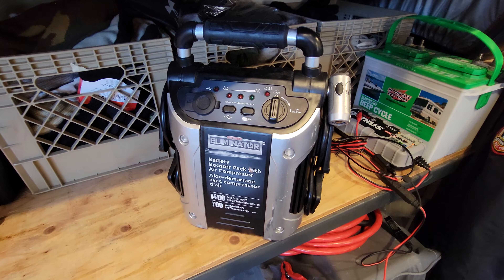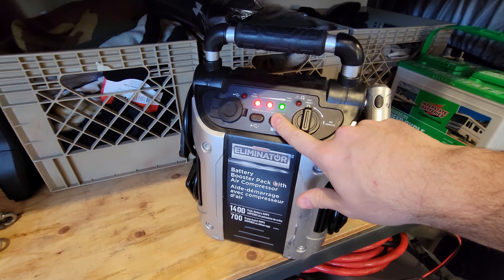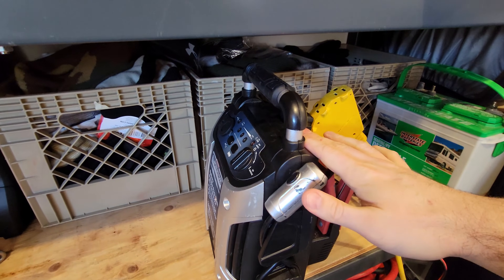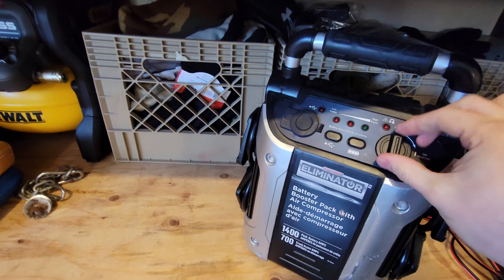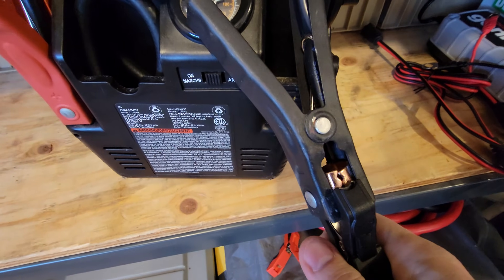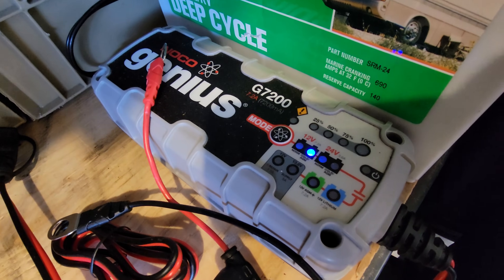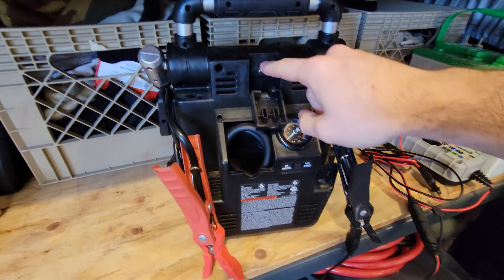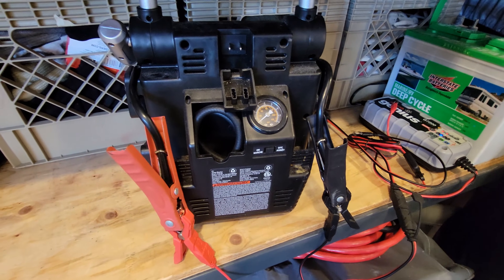Battery Booster with broken AC Charger? Here's a way you can still recharge the pack!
Battery Booster packs are standard in cold climates; batteries become discharged from sitting, cold weather, fatigue, etc... These packs are an inexpensive way to make sure you can start your vehicle, but what if it breaks? This pack has a broken AC Charger and is out of warranty, but here is a trick to charging its internal battery anyway.